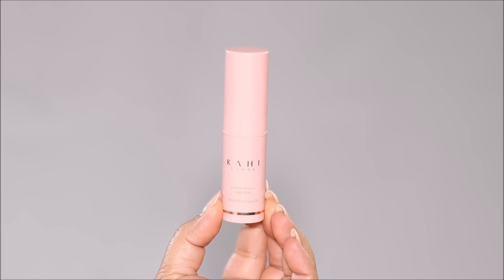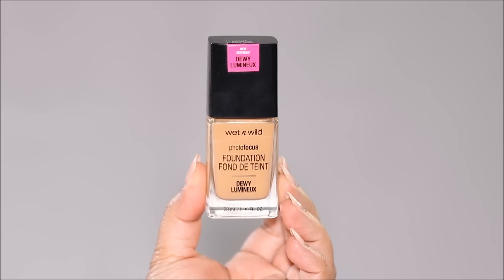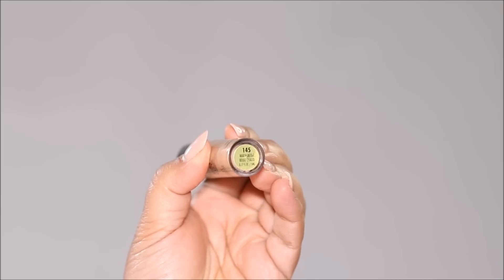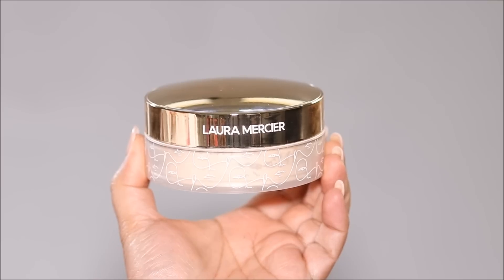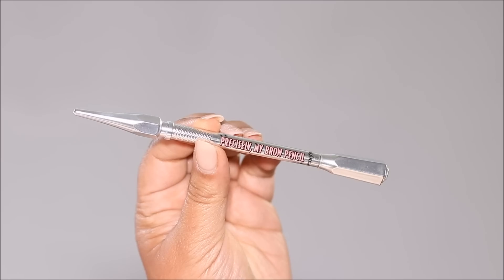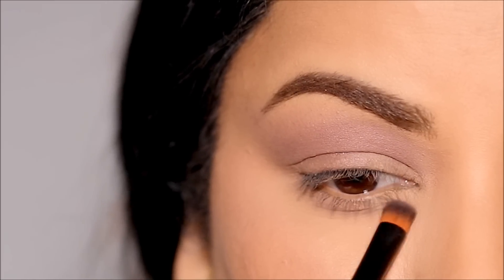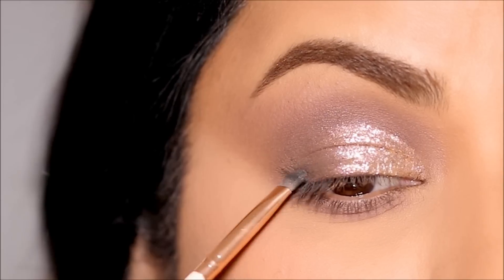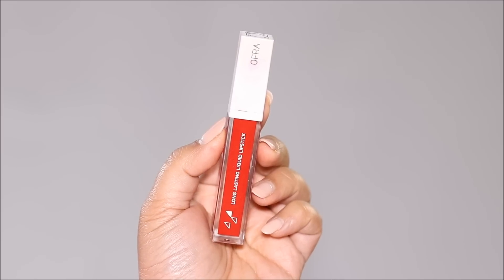Step-By-Step Traditional Indian/Desi Festival Makeup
With so many Indian Festivals coming up, this tutorial will walk you through a traditional Desi makeup look that's not only stunning, but is also quick and easyto do. I hope you enjoy this  tutorial. Lots of love, Smitha

❤️Products used in this tutorial (in order):
KAHI Wrinkle Bounce Multi Balm
TULA Skin Care Rose Glow & Get It Cooling & Brightening Eye Balm
OFRA COSMETICS Cool as a Cucumber Primer
Exa High Fidelity Balancing Color Corrector (peach)
Wet n Wild Photo Focus Dewy Liquid Foundation Makeup, Caramel
Colourpop Deep Dark 200 N Full-Coverage Cream Concealer (to contour)
milani concealer 145 warm beige
laura mercier translucent powder
Benefit The POREfessional: Super Setter - Long-lasting makeup setting spray
benefit precisely my brow pencil 4
Honest Beauty Get It Together Eyeshadow Palette
Make Up For Ever Aqua Resist Pencil
Eyeko Beach Waterproof Mascara
Ofra Long Lasting Liquid Lipstick - Brickell

♡ ♡ Smitha Deepak ♡ ♡